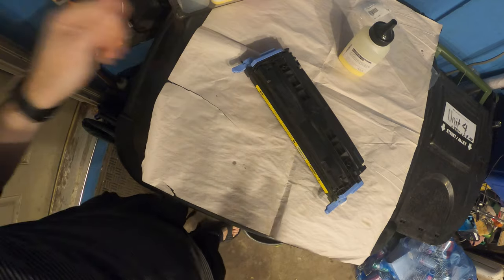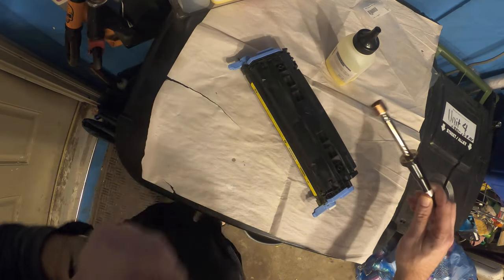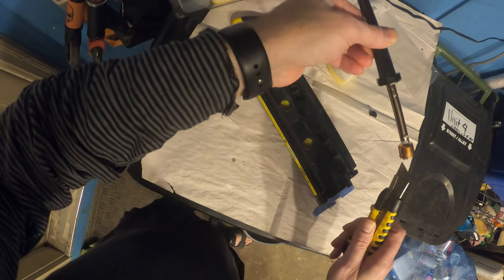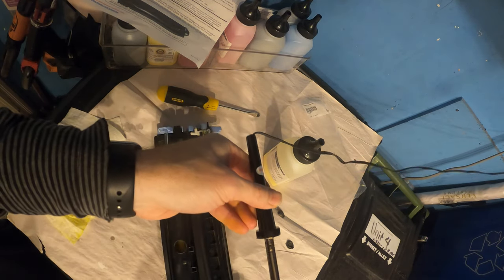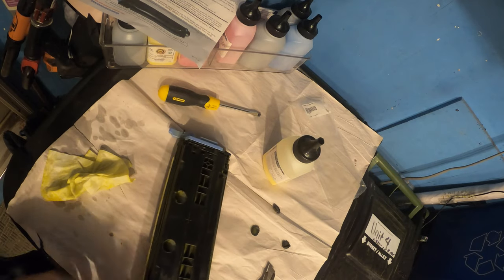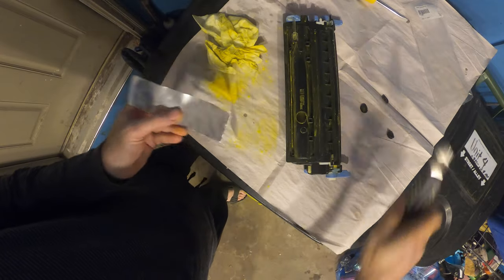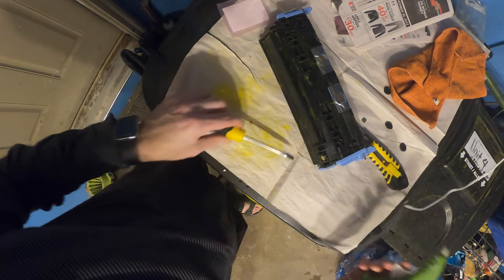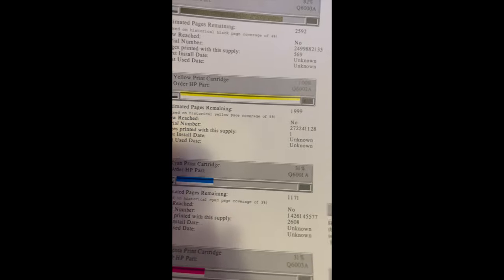HP LaserJet 2600n Toner refil demo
Today, I refilled my Yellow toner from a package from InkOwl, for my HP LaserJet 2600n color printer.  Don't forget to replace the CHIP!, as this is what resets the clock (I believe).